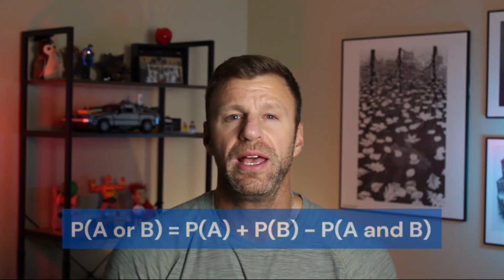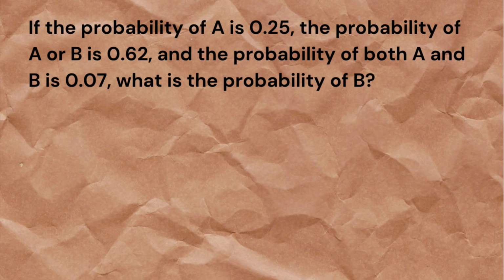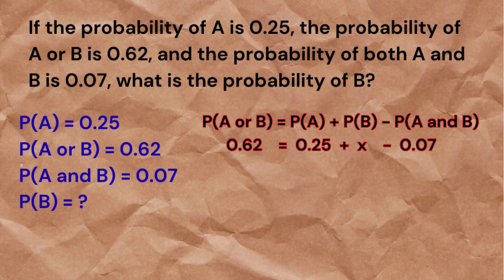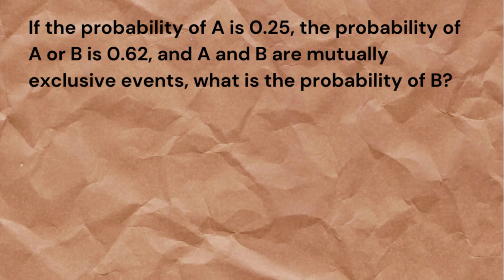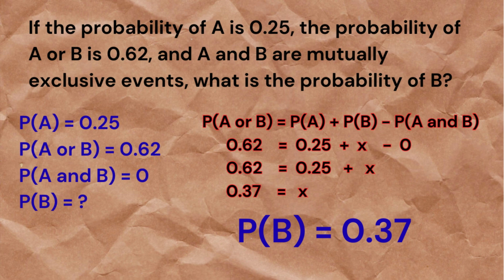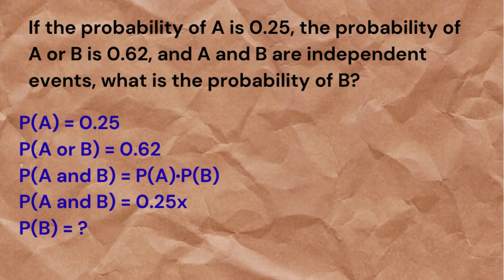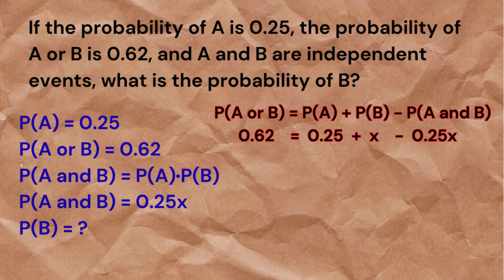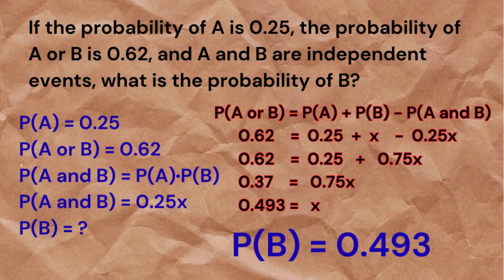AP Statistics - THE Addition Formula Practice Questions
In this video I go over three problems ranging from easy, to medium, to difficult, that al use the additional formula for probability.